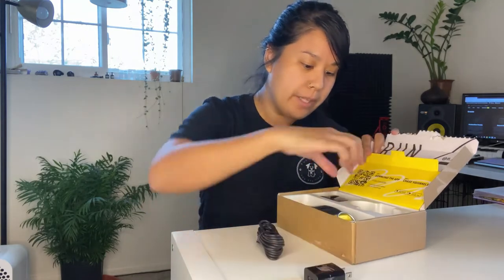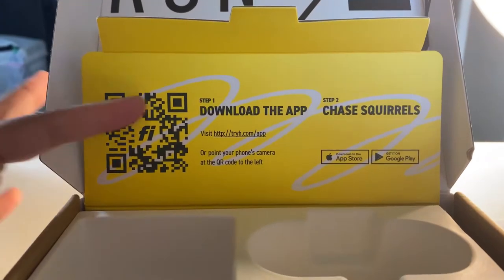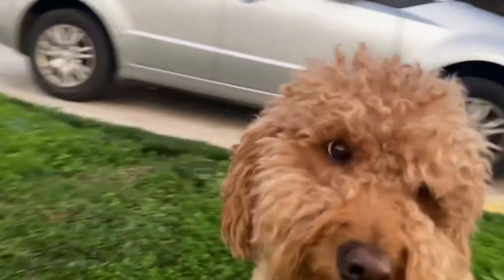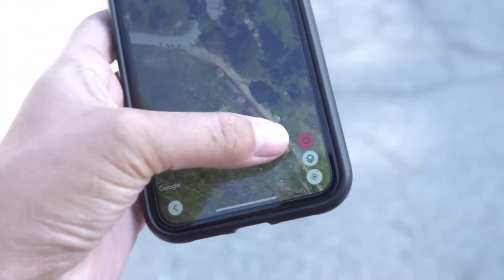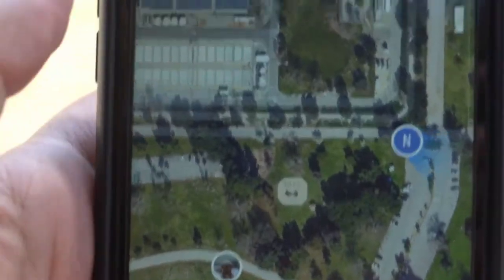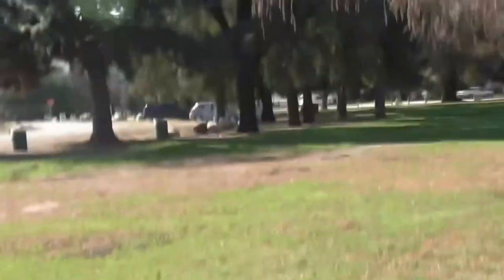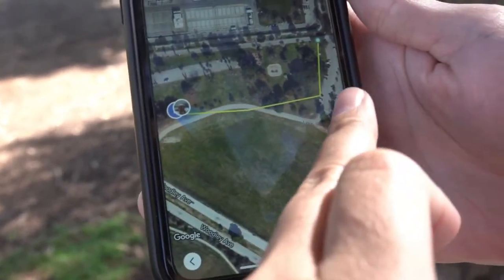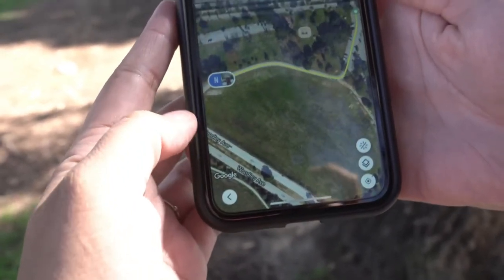LOST MY DOG!? FI GPS COLLAR - Unboxing and Trial Run!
If you’re looking for a solid GPS dog collar for your pup, this is it!

Use our code “W8QR73” FOR A FREE BAND with a purchase of a Fi Dog Collar at TryFi.com